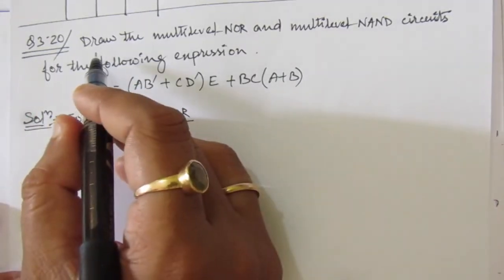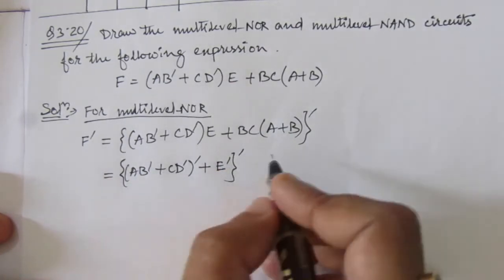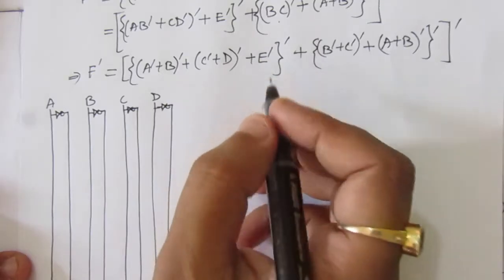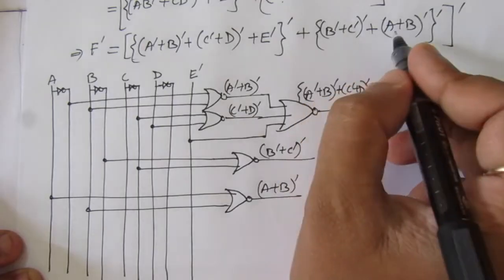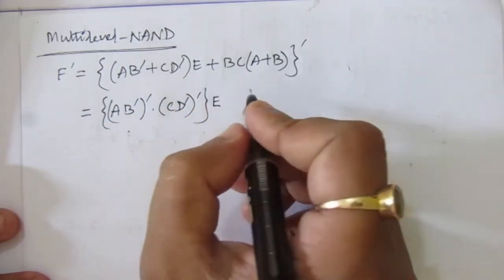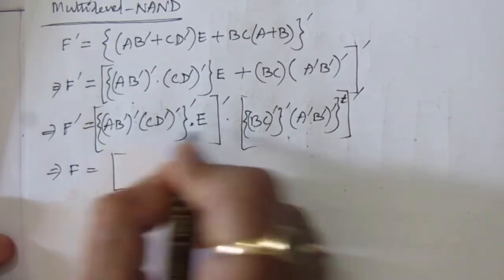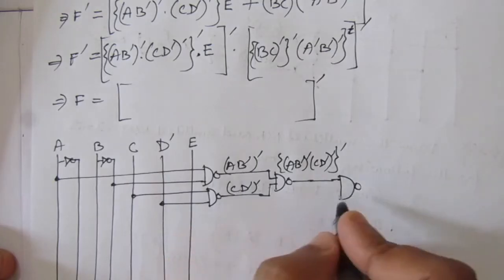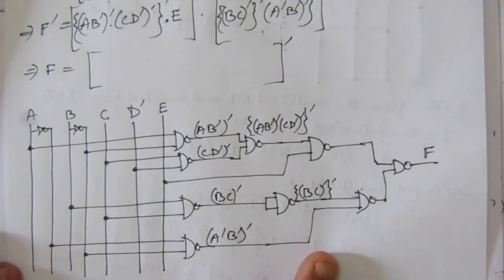Q. 3.20: Draw the multiple-level NOR circuit for the following expression: (AB'+CD')E + BC(A+B)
Q. 3.20: Draw the multiple-level NOR circuit for the following : (AB'+CD')E + BC(A+B)